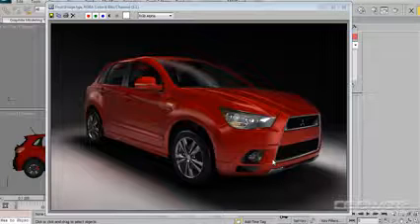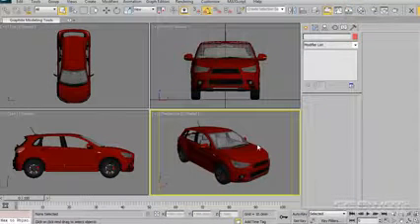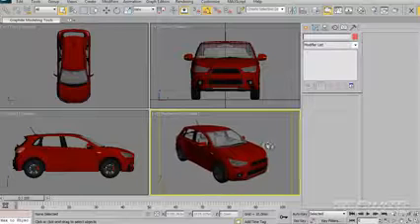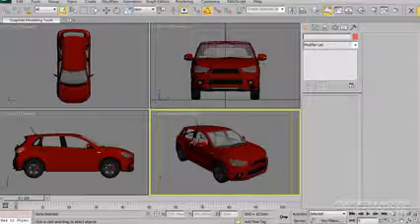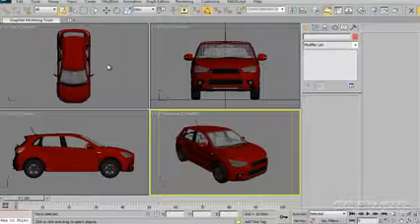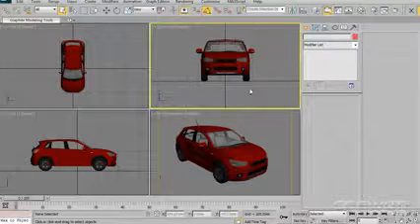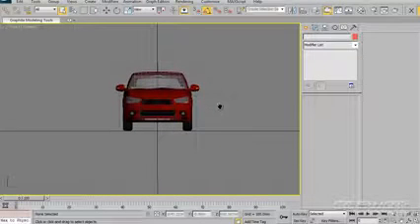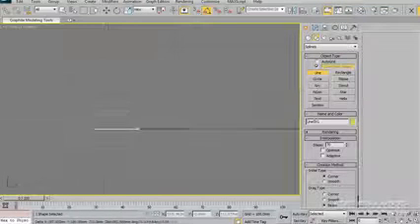Vehicle Studio Lighting with 3DS Max & V Ray Video Tutorial clip1